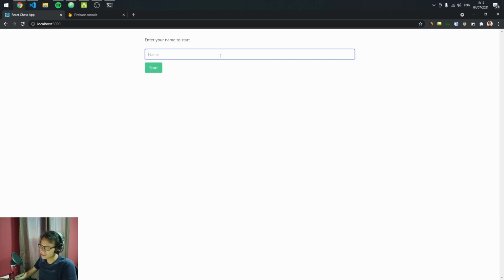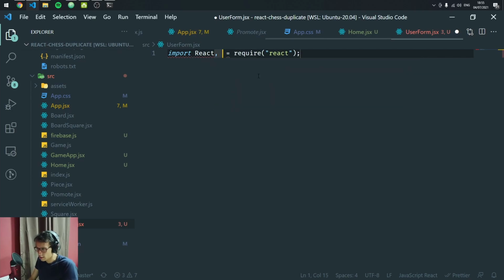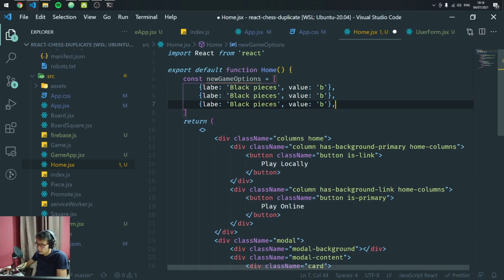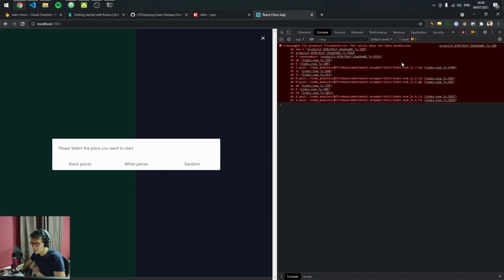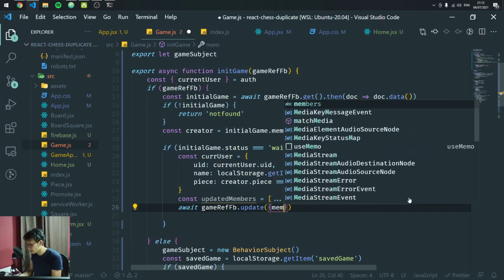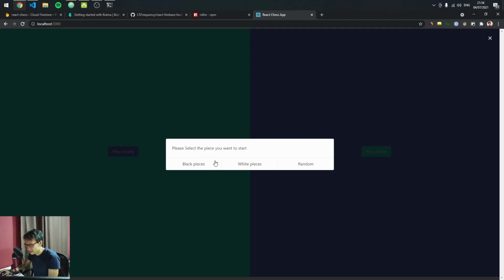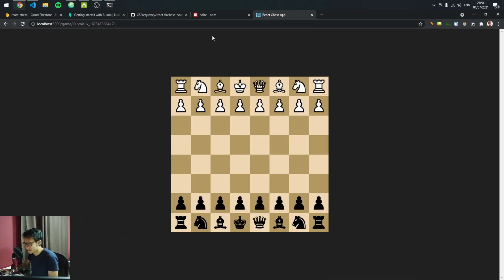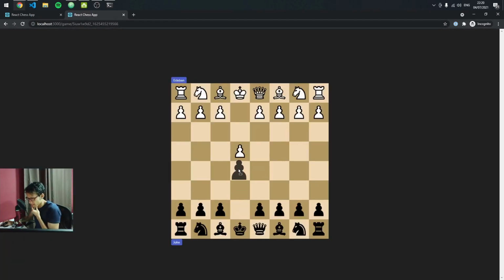React Tutorial : [2/2] Build an online chess ♖ game with react and firebase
Continuation to our react chess tutorial , now we will implement the ability to play online games with firebase, firestore, and firebase authentication. We will also use react-router and rxfire .

If you want to deploy the app, please make sure to redirect all the pages to index.html in order for the client-side routing to work

Timestamps of the video:
0:00:00 Demo of the project
0:01:47 Project setup
0:10:04 Setting up routes
0:17:29 User Form
0:25:36 Home Route and Creating a new game
0:54:37 Loading the online game and adding a new member
1:13:44 Listening to real-time updates
1:43:22 Sharing the game
1:51:00 Resetting the game
1:55:00 Displaying players names
1:59:47 Fixing minor issues